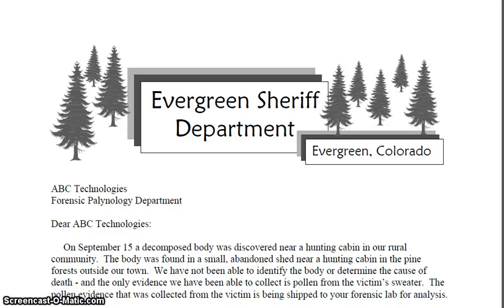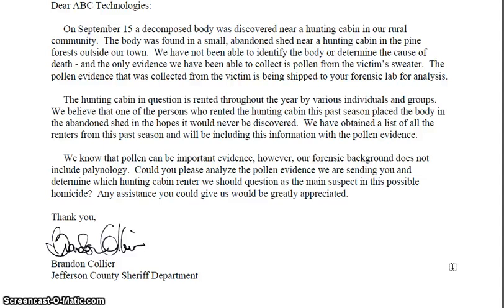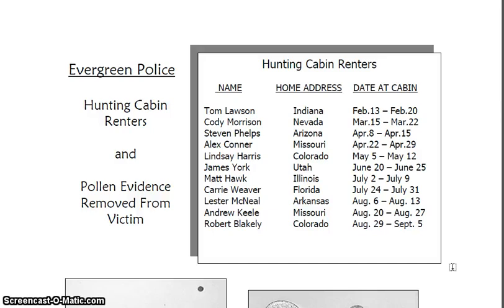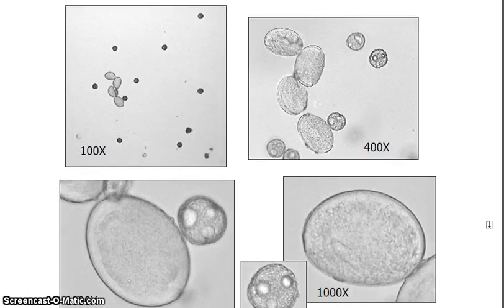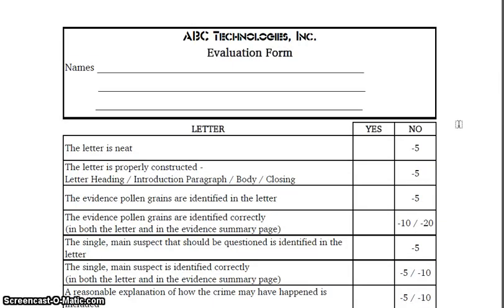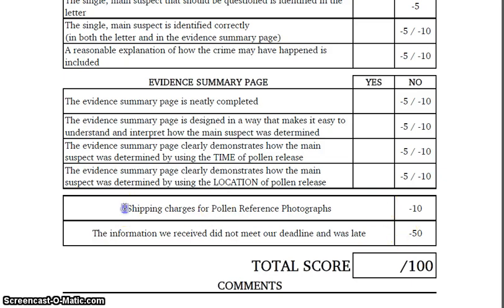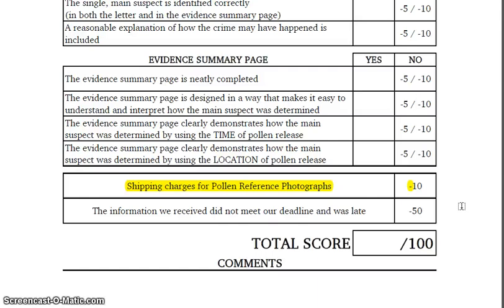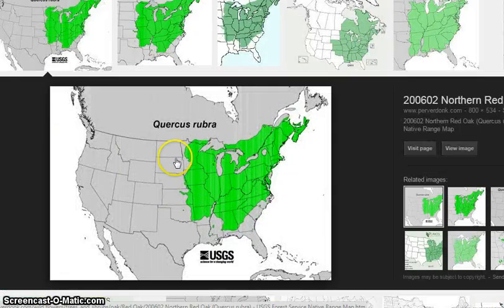Evergreen Job Intro